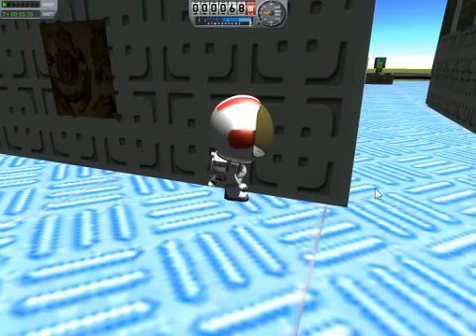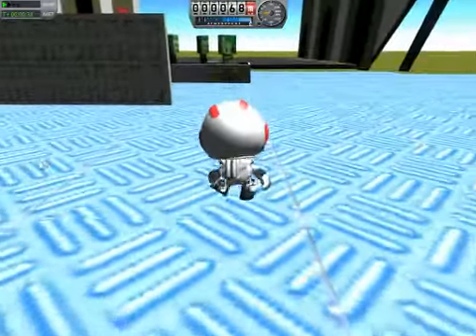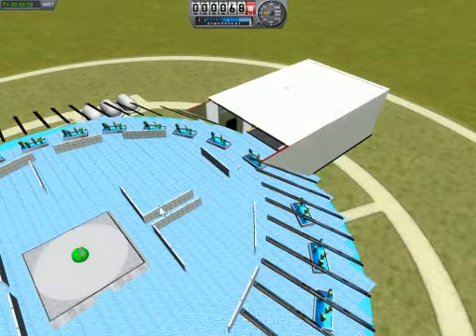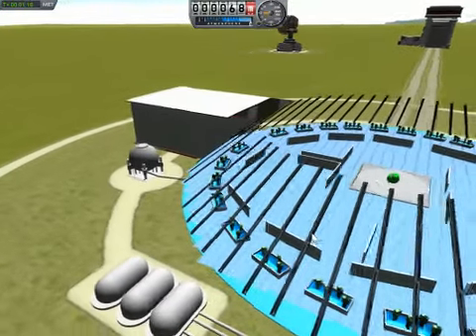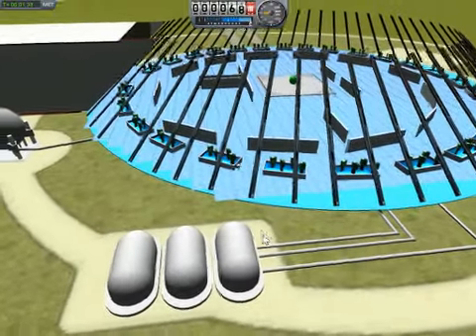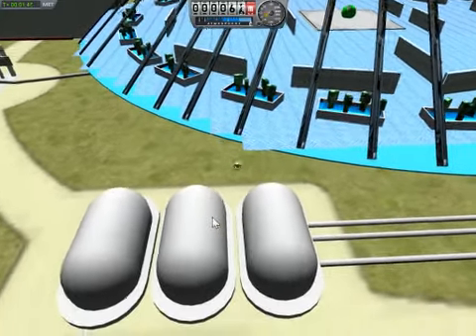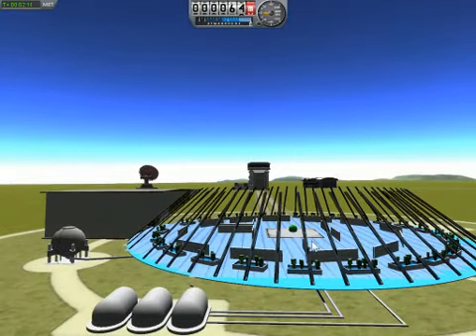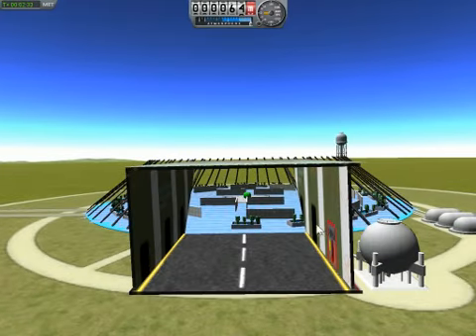Biodome Alpha 1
The very first bio dome